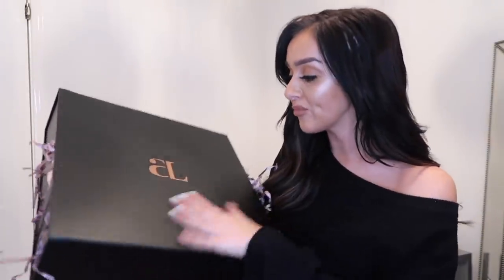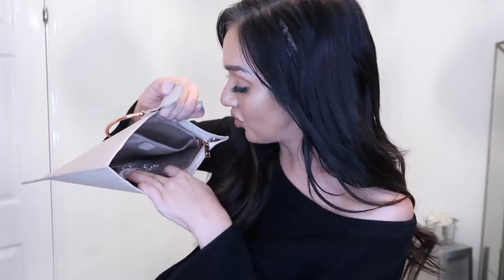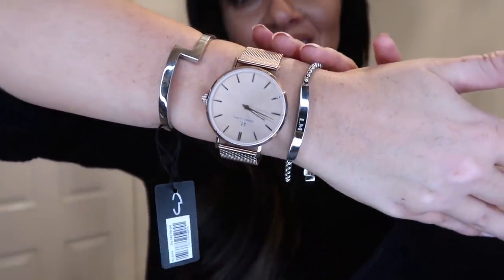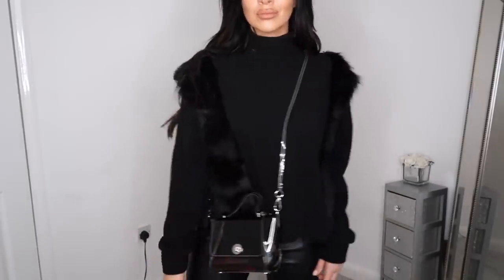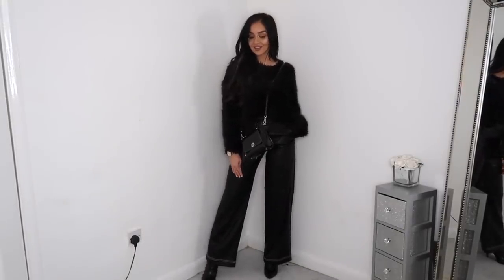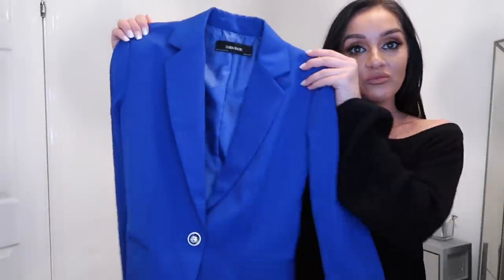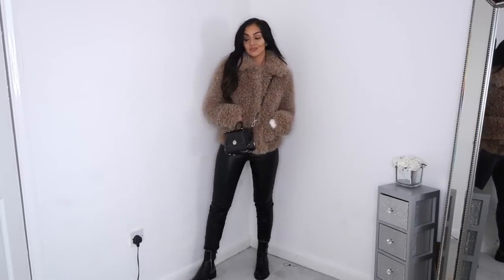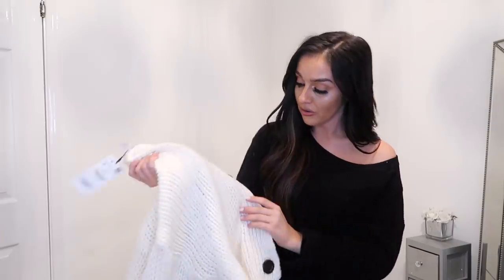HUGE NEW IN ZARA HAUL || AUTUMN / WINTER UNBOXING & TRY-ON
Hey everyone! A new in Zara haul - I really hope you enjoy it. It was only suppose to be a mention but I really wanted to show you their amazing hamper in detail as I think it would be such a good gift idea for Christmas! Anyway girls hope you enjoy the haul xx

ABBOTT LYON -
Make sure you check out the beautiful hampers and everything else Abbott Lyon have on their website girls:

I really hope you can appreciate my reason for not linking everything here - I put a lot of effort & time into these videos and as Youtube is my full-time job I need to make money where I can. I really appreciate you supporting me on this xx